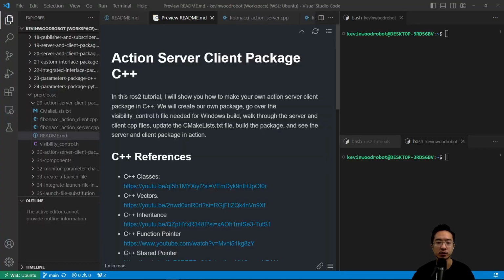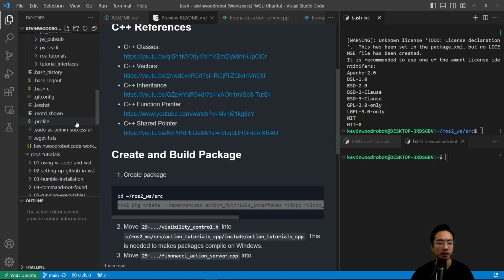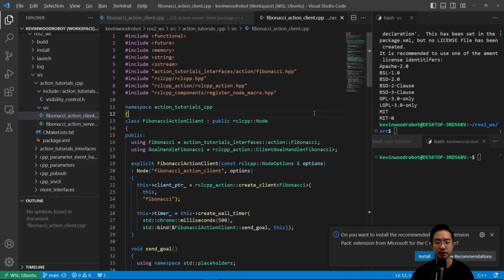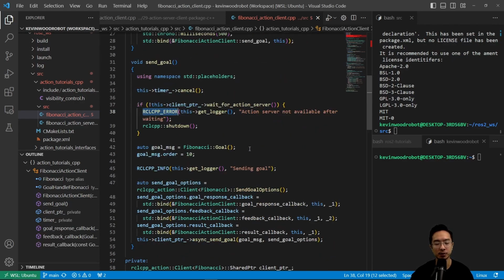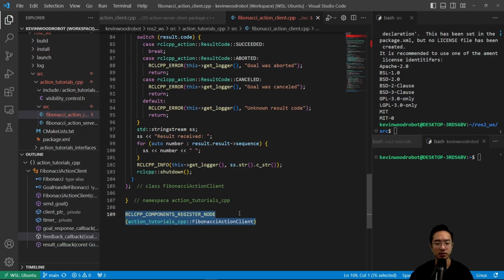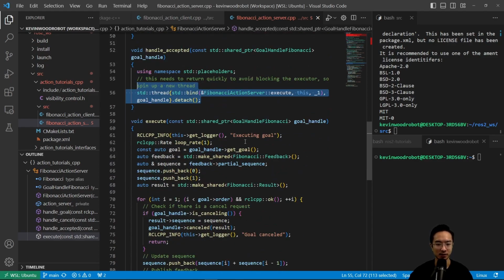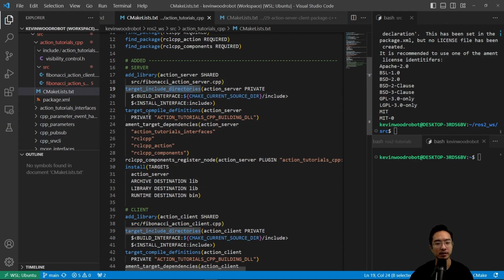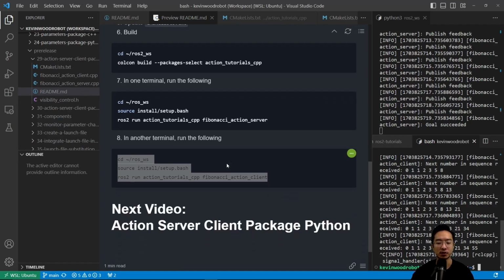ROS2 Action Server Client Package C++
In this ros2 tutorial, I will show you how to make your own action server client package in C++. We will create our own package, go over the visibility_control.h file needed for Windows build, walk through the server and client cpp files, update the CMakeLists.txt file, build the package, and see the server and client package in action.